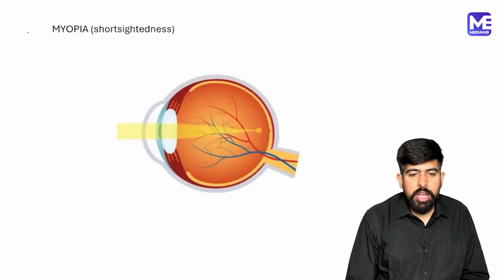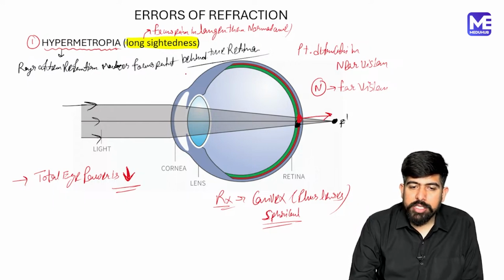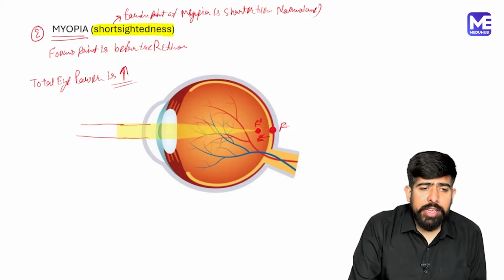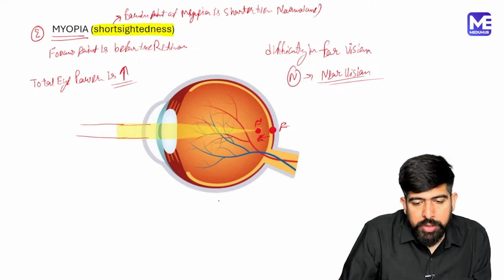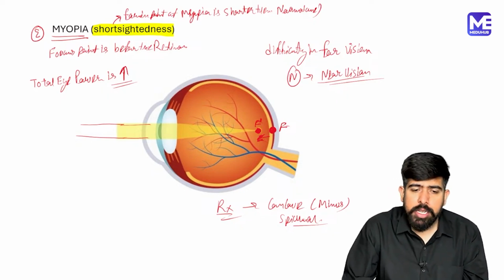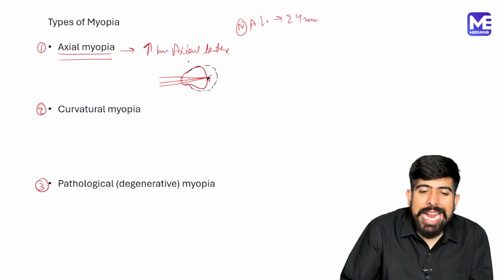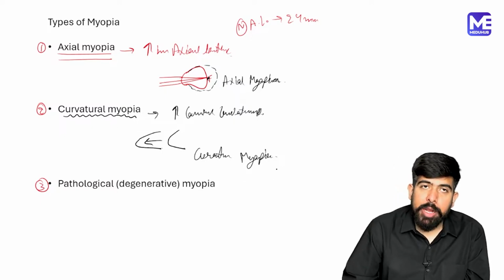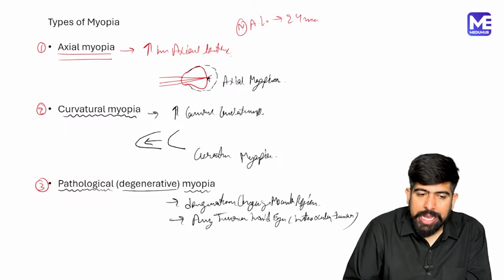Myopia : Type of Myopia | PYQ Explaination | Dr. Vaibhav Ahuja | FMGE Jan 2025 | Meduhub FMGE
In this comprehensive session, **Dr. Vaibhav Ahuja** dives deep into the concept of **Myopia**, covering its types, causes, and clinical features, with a special focus on **previous year questions (PYQs)** relevant for **FMGE January 2025**. Enhance your exam preparation by mastering this high-yield topic and understanding how to approach related questions with precision.

- What is Myopia? Definition and key features
- Different types of Myopia and their clinical significance
- Pathophysiology and management approaches
- Solved PYQs with detailed explanations

Preparing for **FMGE January 2025**? Understanding **Myopia** is crucial, as it frequently appears in the exam. In this video, **Dr. Vaibhav Ahuja from Meduhub FMGE** thoroughly explains the types of Myopia, their clinical relevance, and key points to remember. With in-depth **PYQ explanations**, you’ll gain insights into exam patterns and strategies to answer confidently. Boost your FMGE preparation and stay ahead with expert guidance from Meduhub FMGE!